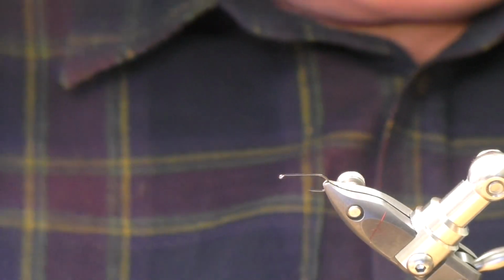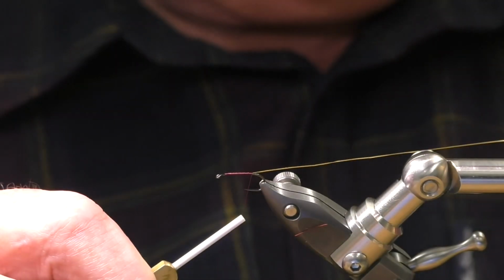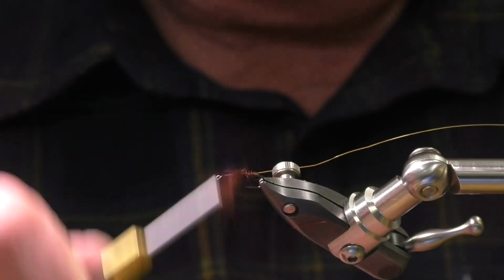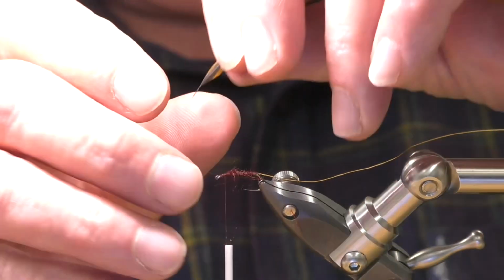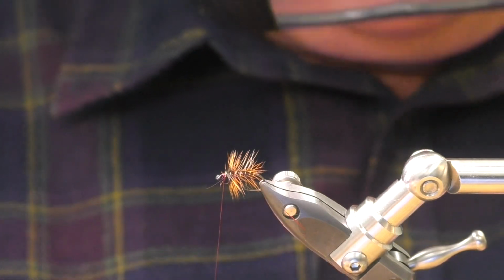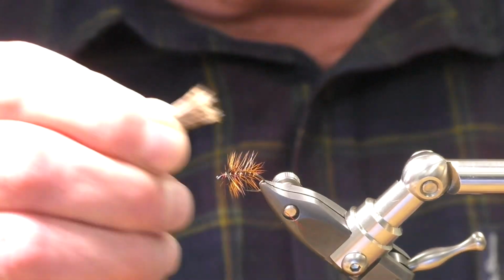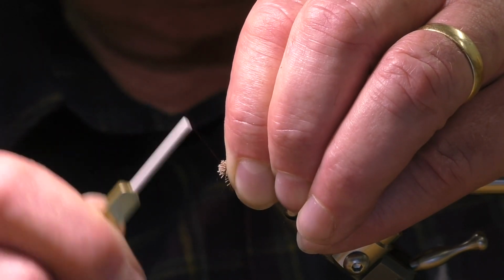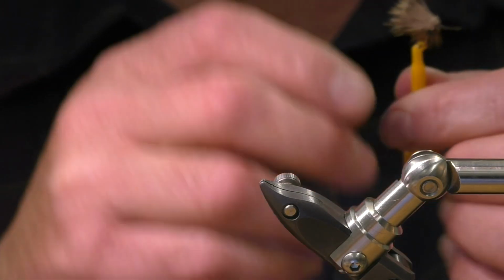Elk Hair Caddis